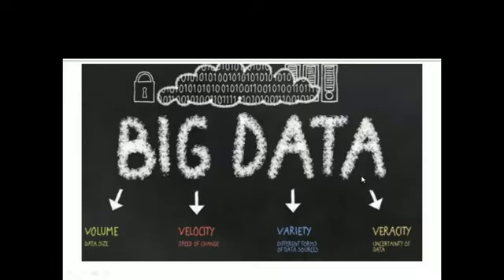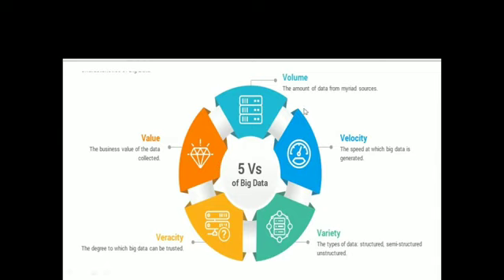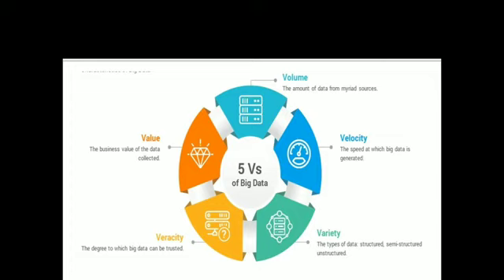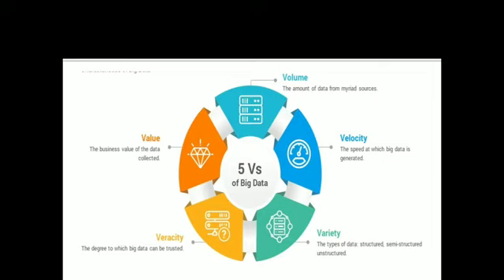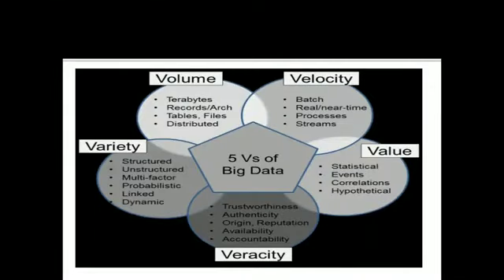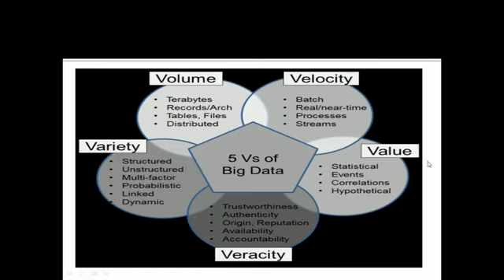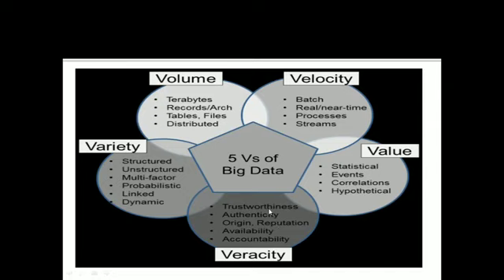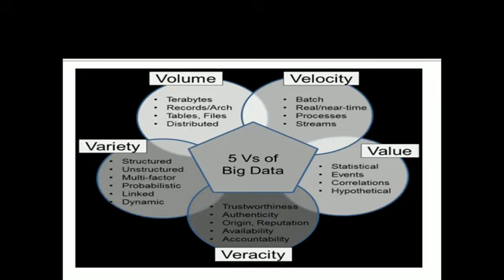4 V's Of Big Data | Volume , Velocity, Veracity & Variety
4's in BIG DATA.
In this video you will go through 4 V's in BIG DATA
-Volume
-Velocity
-Veracity
-Variety
We will go through all the 4 V's and there uses in Big data.